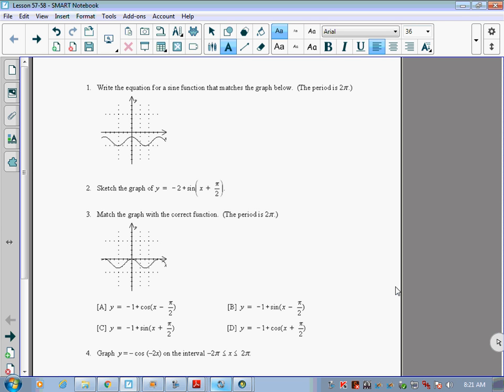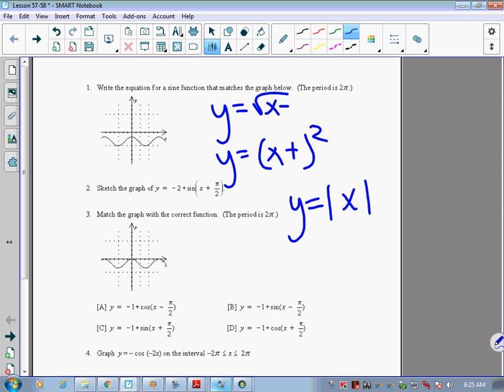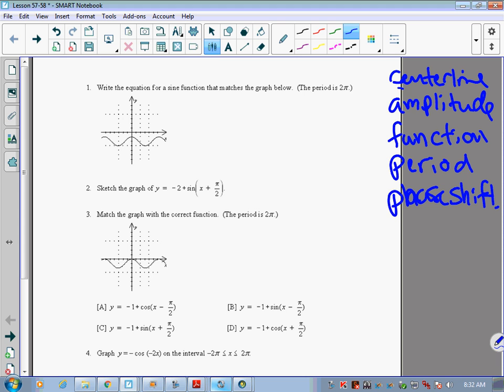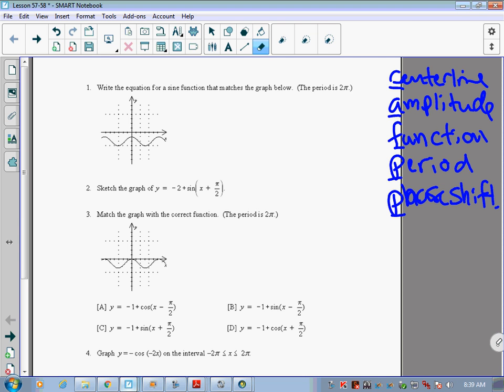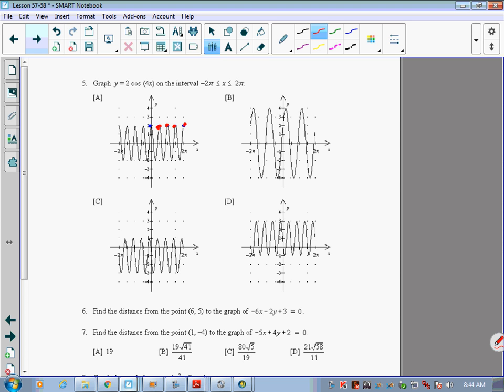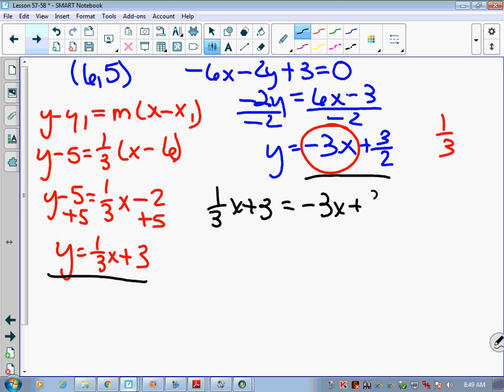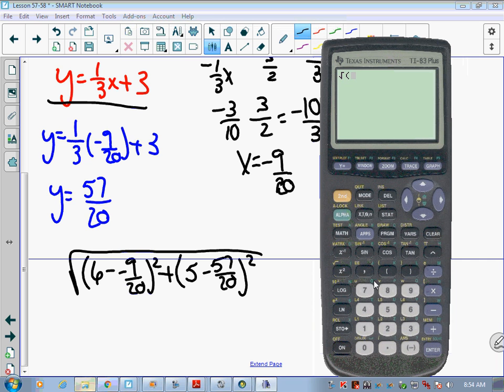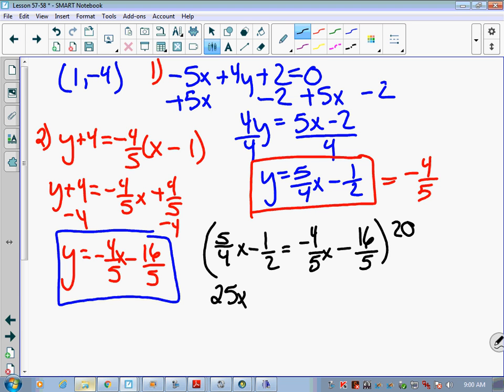Algebra 3 Lesson 57 58 part 1